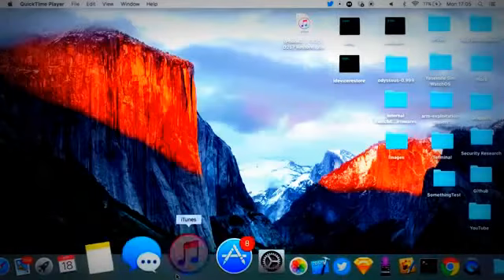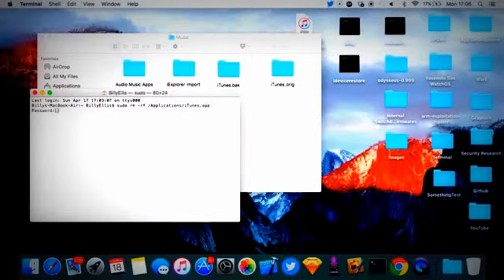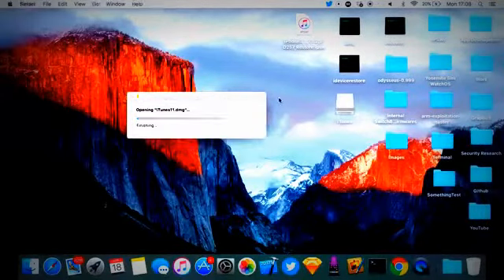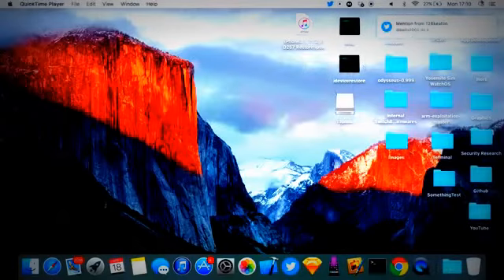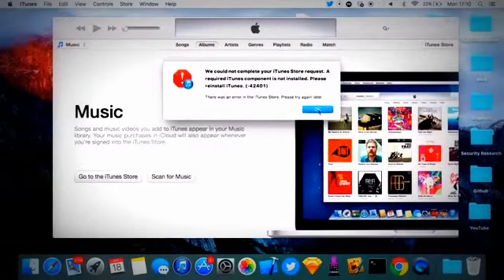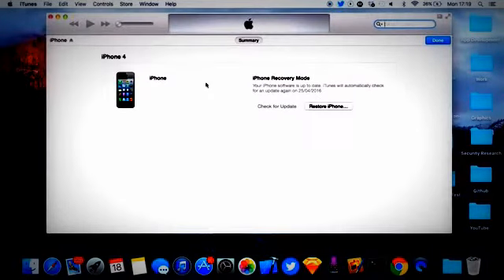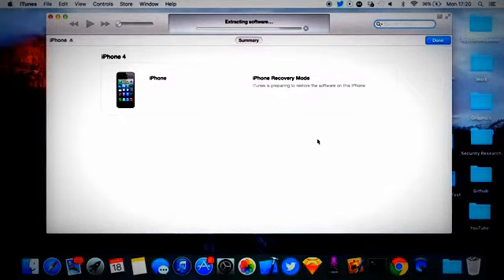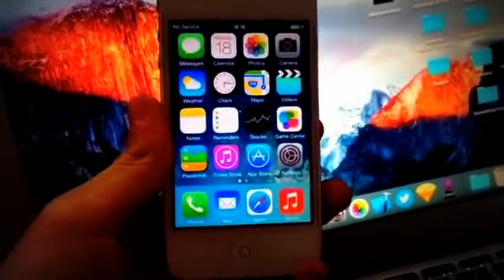ios 10.3.3 icloud activation bypass and restore 1000% work using itunes | support all ios version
Here I will show you how to Hard Reset and Erase All Content iPhone 5s Without Password. You can reset iPhone 5,5s,6,6s, 6 Plus, 6s Plus, 7 & 7 Plus by this process. If you forgot your iPhone password or its disable anyway then you can hard reset your iPhone by this process but all your data will be deleted. If you want to sell your iPhone then it will be a good idea for you also. You can back up your data to the iCloud later.

How to factory reset iPhone without password via iTunes:
1. Backup your iPhone, because all the data will be erased by a factory reset.
2. Connect your phone to your computer with the USB cable and launch iTunes.
3. Click on 'Restore iPhone'.
4. On the iTunes dialogue box, click 'Restore'.
5. On the iPhone Software Update window, click 'Next'.
6. On the next window, click 'Agree' to accept the license terms and to continue.
7. Be patient whilst iTunes downloads iOS and restore your iPhone.

Iphone Icloud Activation Bypass Tools Download Link :(If http site does not working then change to https. )

Sarav’s Equipment Links*:

Generic Tool Kit with Box
Generic IC Chip Repair Thin Blade Tool

›Charging:
USB ammeter
Bona fide MFI charging cables
Anker

›Microscopy:
Recommended microscope
Light ring for microscope
0.5x Barlow lens--to increase working distance

›Soldering:
My soldering station with standard iron
Primary soldering tool--mini hot tweezers
Favorite tips for mini hot tweezer
Favorite tip for standard iron: BC2

›Ultrasonic cleaning:
Crest iphone sized cleaner
Branson EC cleaning fluid

›Hot Air:
My hot air station
Recommended station

›Small supplies:
My favorite tweezers
My favorite flux
My favorite solder
Kapton tape
My blue mat
Low melt alloy

›Diagnostic tools:
DC Power supply
Multimeter: Fluke 115
Fine point tips for multimeter
Freeze spray